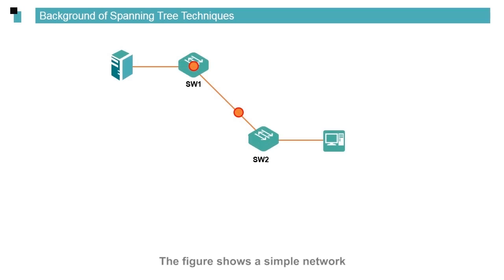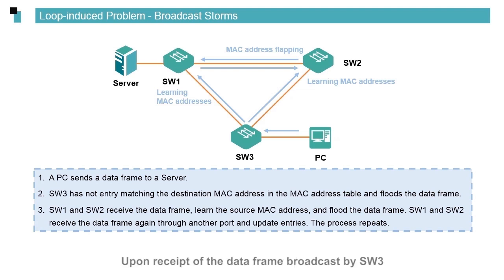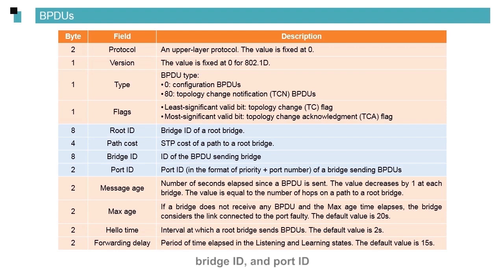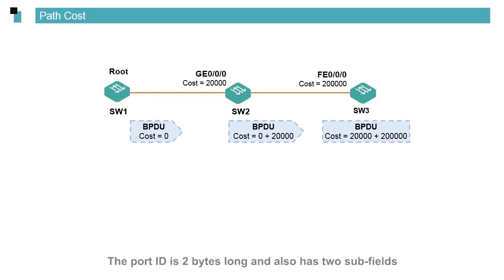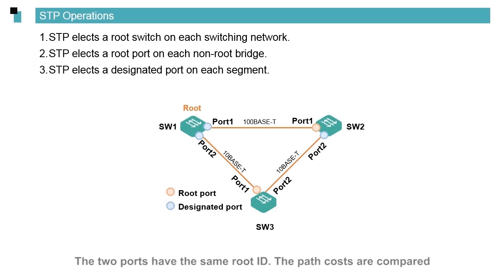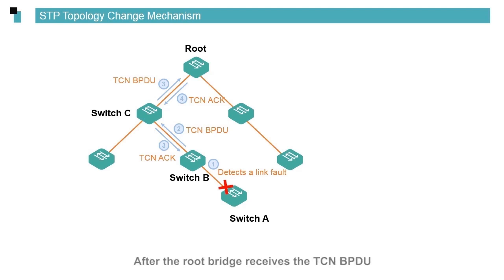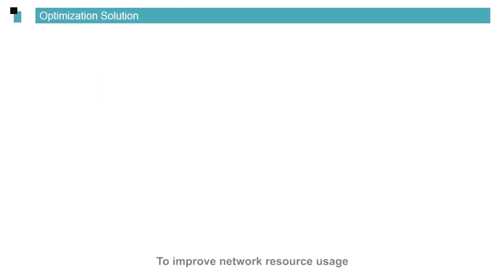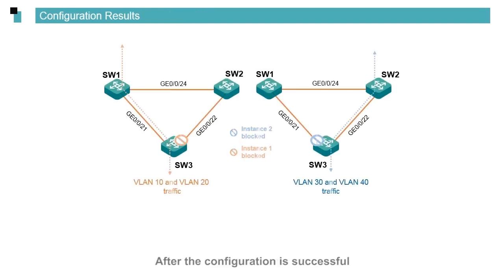Getting Started with the Basics of IP - Switching Basics - STP Principles 02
Getting Started with the Basics of IP video series are entry-level materials that help you learn data communication knowledge. This video combines theories with practice, helping you learn about the basic concept, calculation, and basic configurations of STP. Don't miss it.